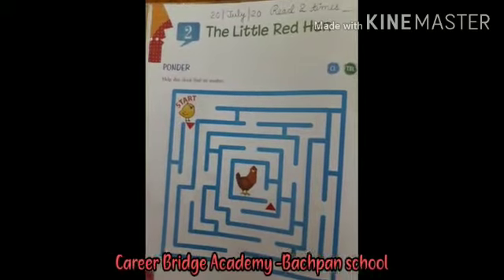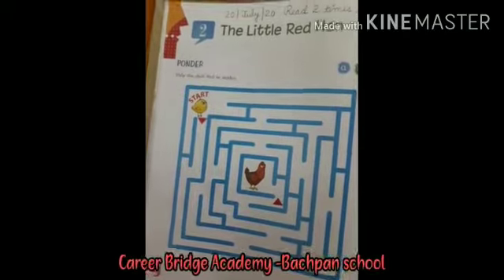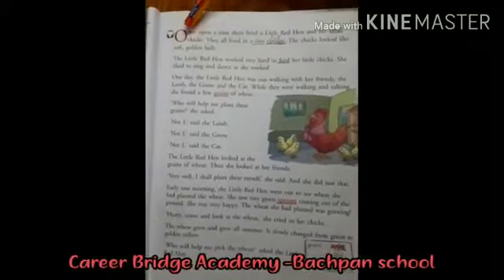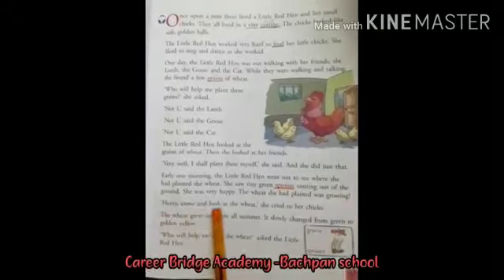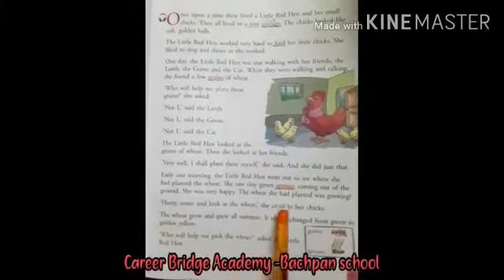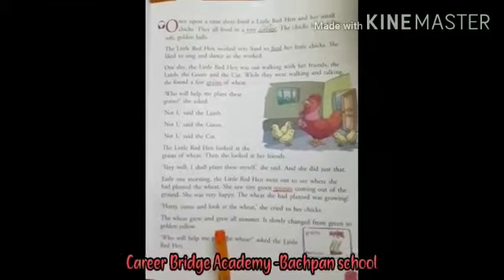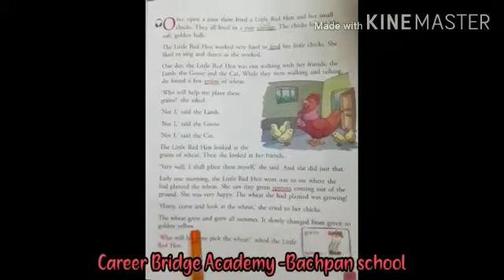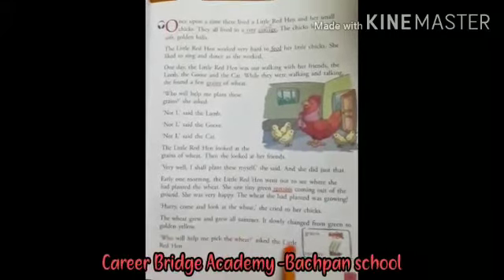English; Class-2nd; (Chapter-2);(The little red Hen)